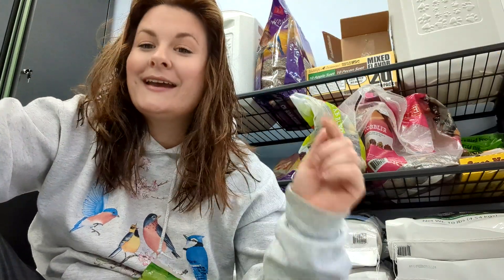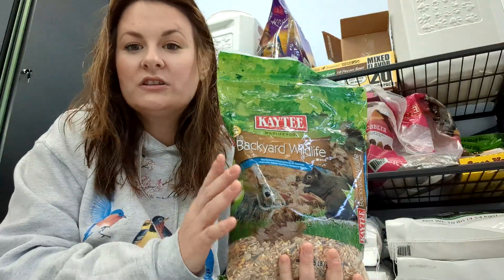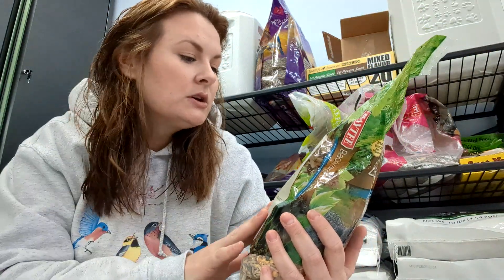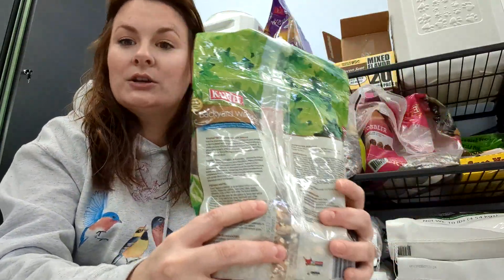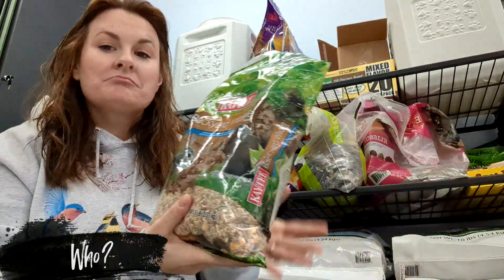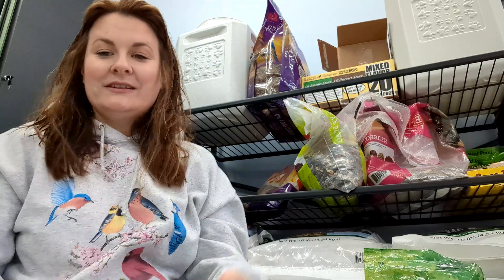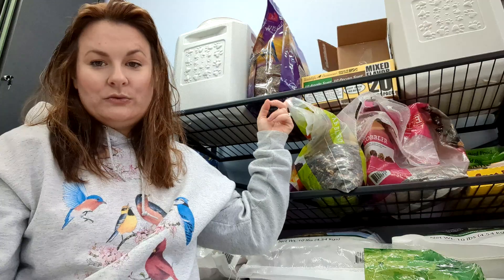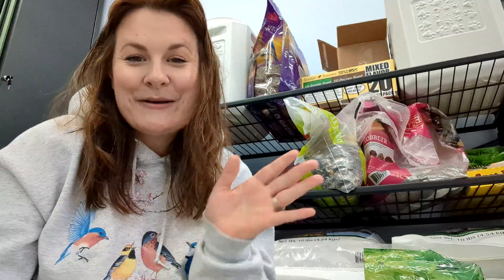Wildlife Food Review: Kaytee Backyard Wildlife Food Blend - A Treat for Critter Friends!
Presenting the fourth installment in our series of bird food reviews. Kindly share your feedback with kindness. I'm already contemplating improvements for our next one!

Who: Squirrels, Rabbits, Raccoons, Skunks, Mice

What: Kaytee Backyard Wildlife Food Blend

Where: Amazon.com

When: During the day and night on the ground on critter cam (grapevine)

Why: We like it because of the nutritious value for the critters.